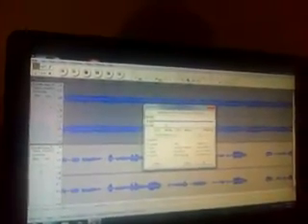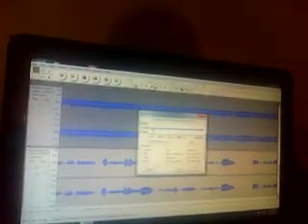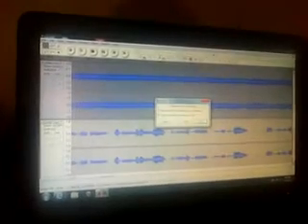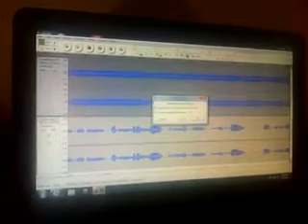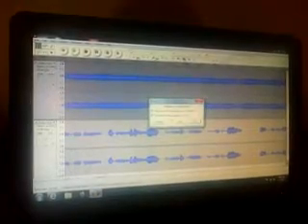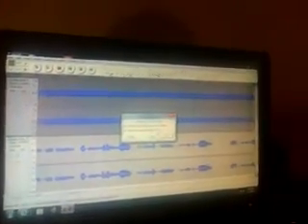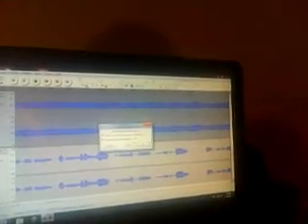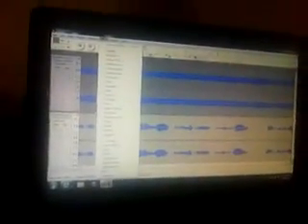speaker setup and a little rundown on semi advanced audio recording/editing software part2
Streamed by m1k3live in Wappingers Falls, NY. Qik is the fastest way to upload videos to YouTube from your mobile phone.